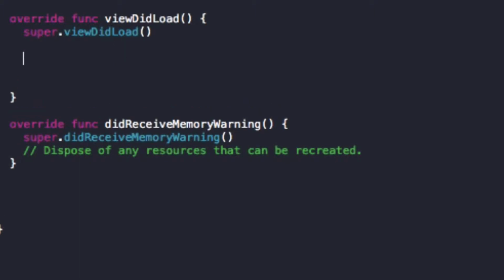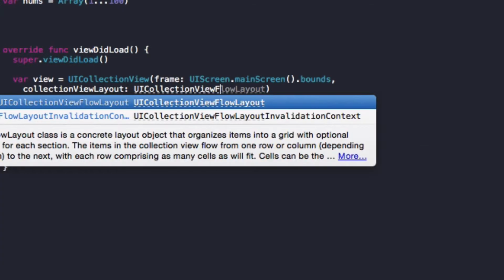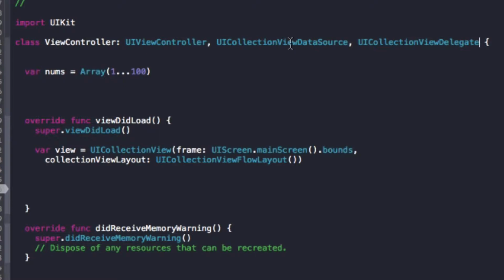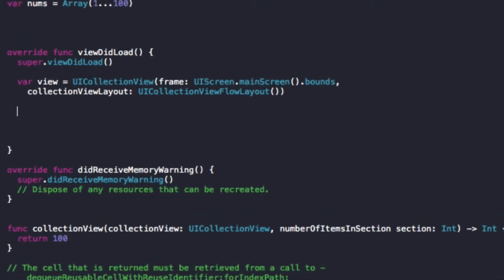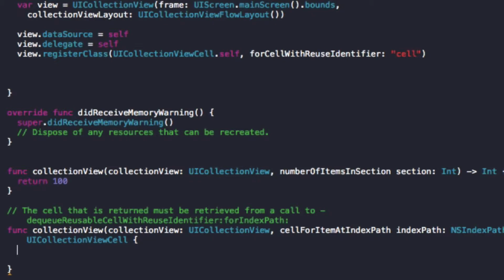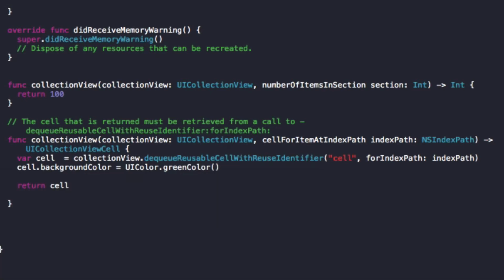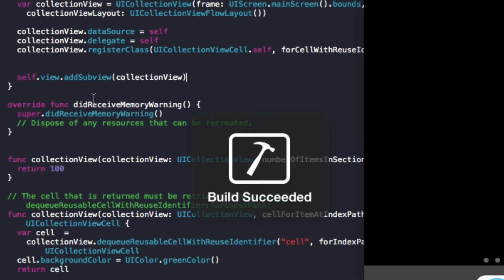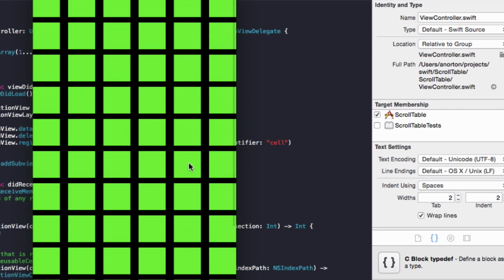Learn Swift: UICollectionView